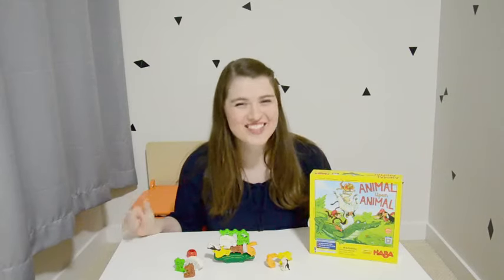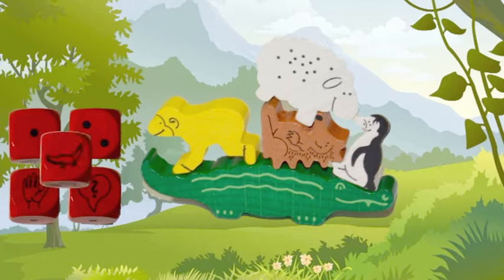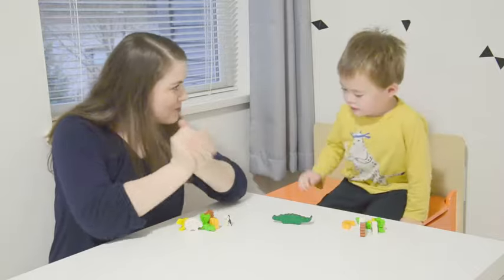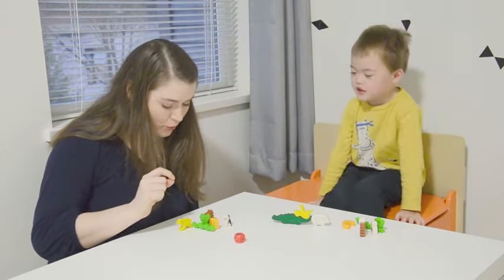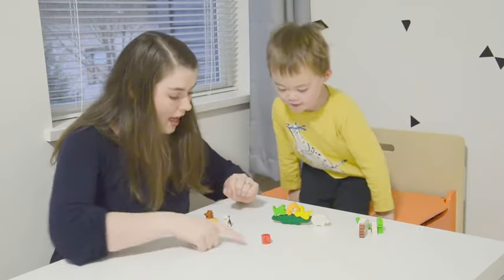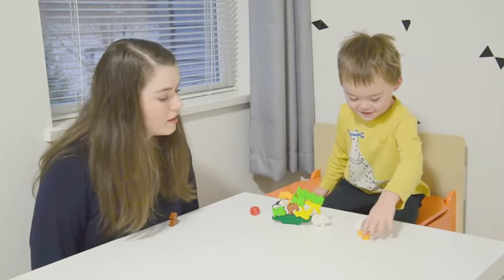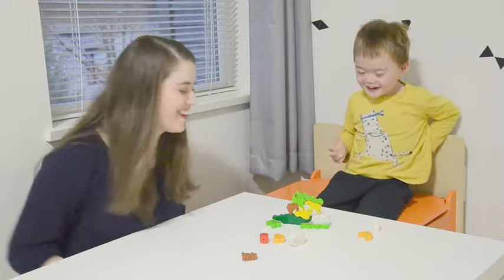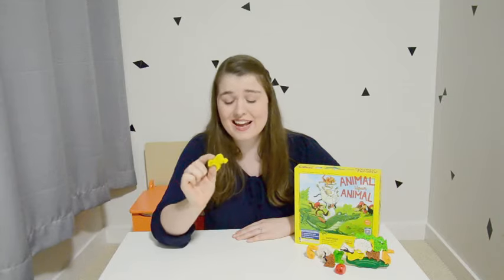Fun Games for Toddlers | Animal Upon Animal by HABA | Play and Review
Discover the joy of Animal Upon Animal by HABA Games—an engaging fine motor stacking game suitable for toddlers and little juniors (and let's be honest, adults love it too!). With its timeless appeal, this game is poised to become a holiday tradition for families everywhere. Add some fun and laughter to your gatherings with Animal Upon Animal by HABA Games!